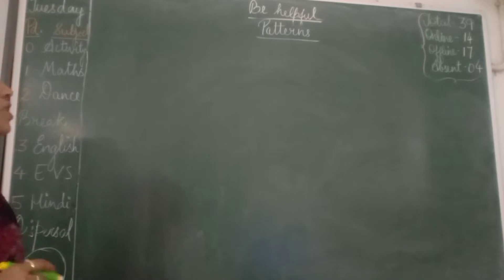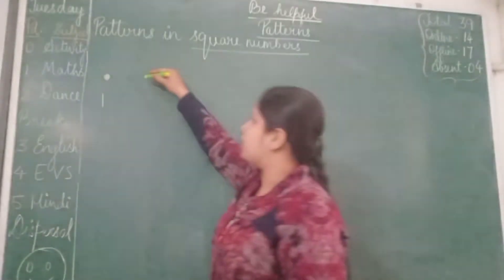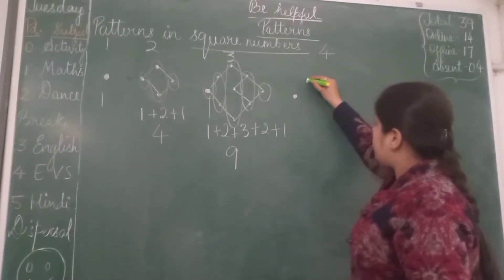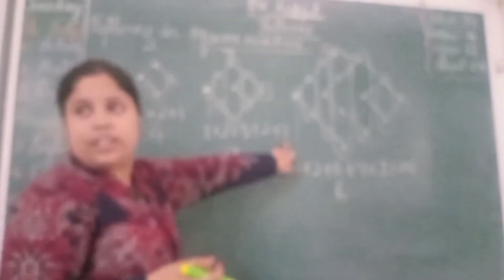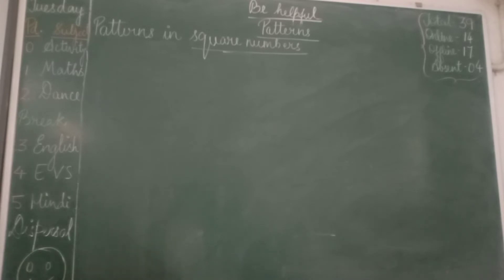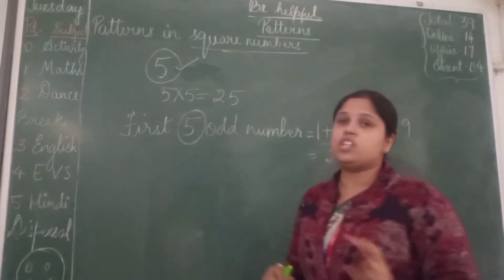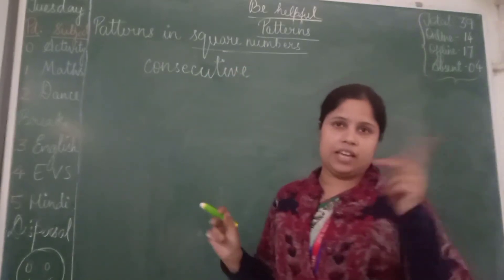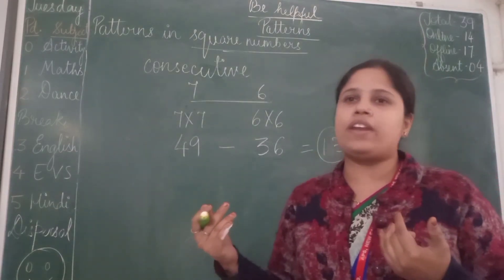Lesson 15 Patterns. Patterns in Square Numbers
Lesson 15 Patterns. Patterns in square numbers. Class 5. Army Public School New Cantt Prayagraj